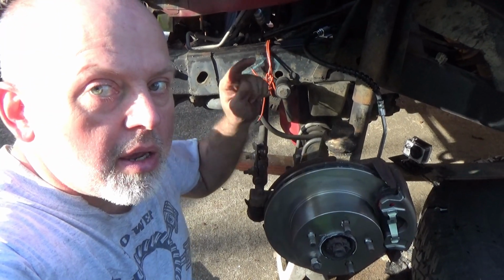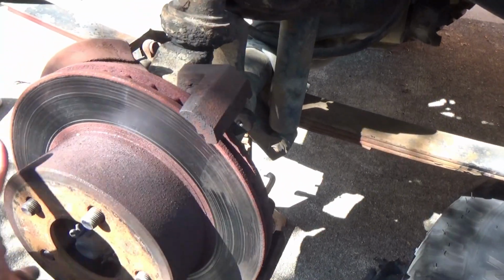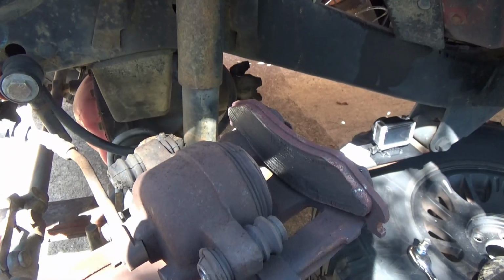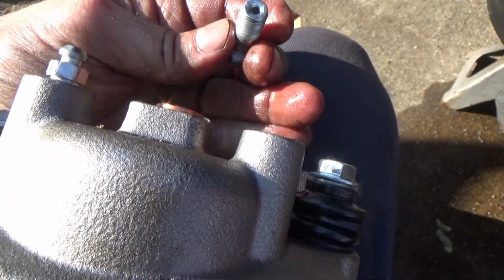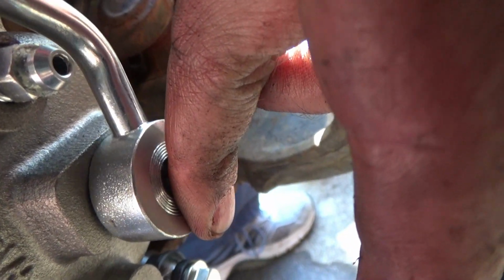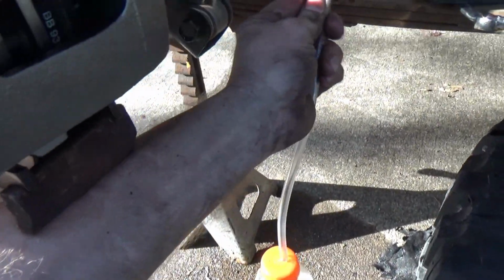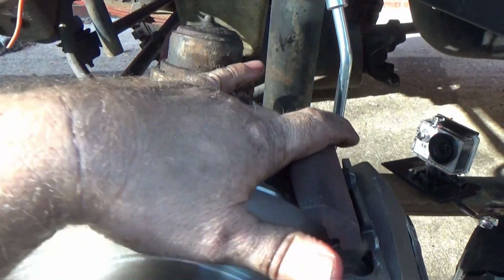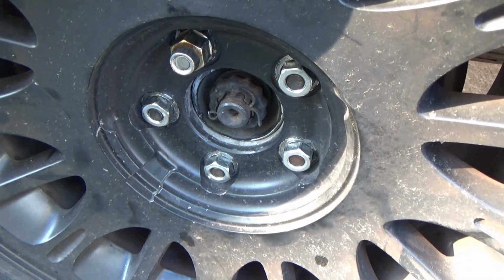Jeep Wrangler - How to change the brake Caliper and soft line.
How to change the brake caliper and brake flex hose on a Jeep Wrangler YJ. It is also the same procedure for a TJ and XJ. Here I give you the details plus a couple of tips and tricks.